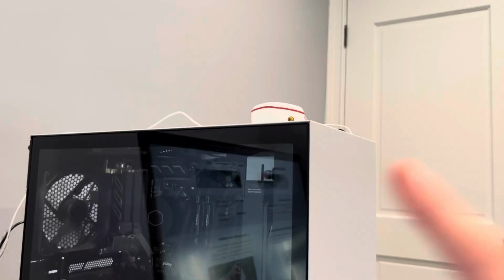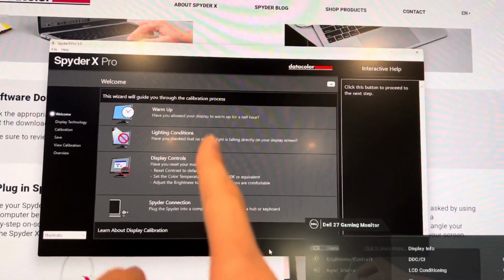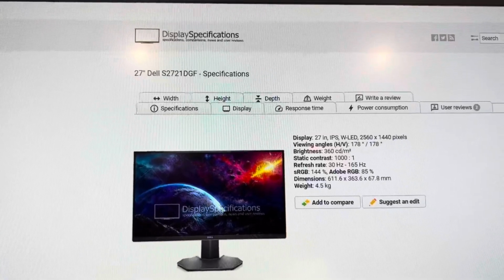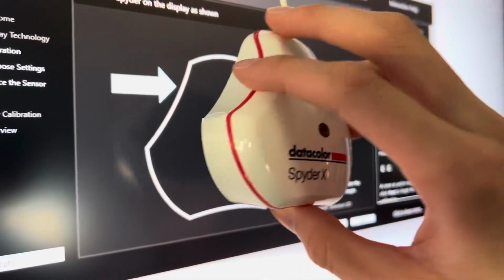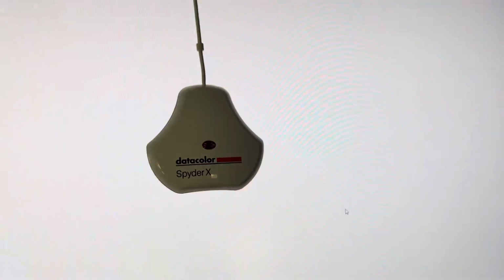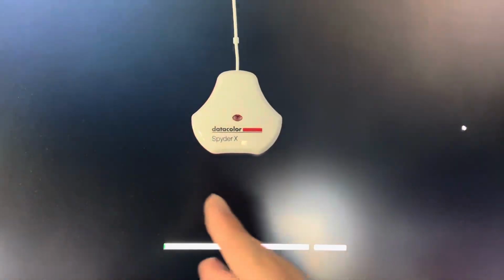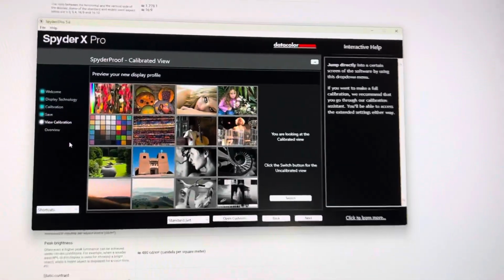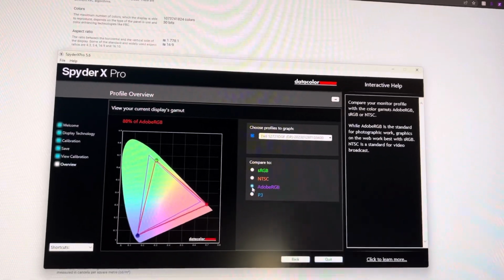How to use Datacolor Spyder X Pro to perfectly calibrate your monitor color (secret settings!)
Today I'll be showing how to use the Datacolor Spyder X Pro to perfectly your monitor’s color (plus secret settings that other creators don't include!). and download the software with your Spyder X Pro or Spyder X Elite unplugged. Look through your monitor's OSD to check for RGB sliders. If there are, go to Files, Preferences, Advanced Settings in the Spyder X software after installing and enable RGB Sliders. Now, plug in your Spyder X. Reset monitor settings to default within the OSD, and leave the display on for 30 minutes if you haven't already. Run through the calibration until you get to Backlight Type. and search for your monitor to find its backlight type. Note that W-LED means white LED, which just means Standard LED in the software. NOT Wide LED. Now, continue to run through the calibration, which is detailed in the video. Once you're done, click Finish and the calibration will automatically be applied, saved, and set to default. You may now compare your display's old uncalibrated state to the new calibrated state. Lastly, you can check how much of the four common color gamuts (sRGB, Adobe RGB, etc.) your monitor covers.

The Spyder X is compatible with Windows PCs, laptops, and macOS devices as well.

The default directory that the .icm or .icc profiles are saved to is: C:\Windows\System32\spool\drivers\color
on Windows 11/Windows 10

You can consider the Spyder X a way to upgrade an infinite amount of monitors. Accurate colors is a game changer. While I'd definitely recommend the product to photographers, videographers, editors, etc., I still think it's great for general use and gaming, especially if you have multiple monitors and want the experience to be as seamless as possible.

The Modern Lifestyle covers features of the iPhone, Apple Watch, AirPods Pro, Windows 11, Windows 10, computer software + hardware, and more general PC tips and tricks.